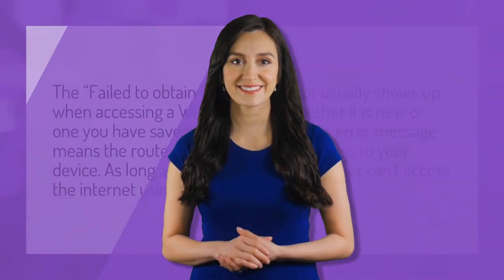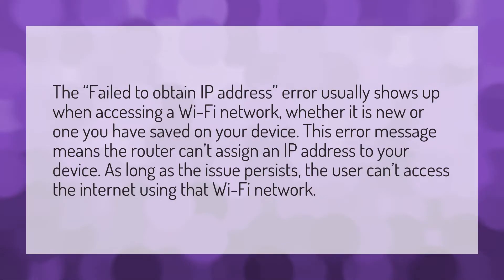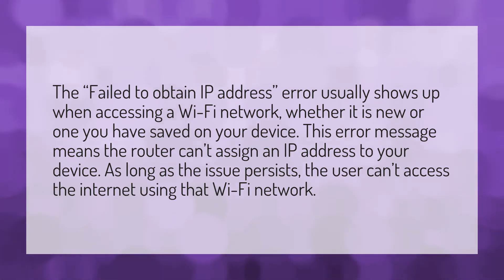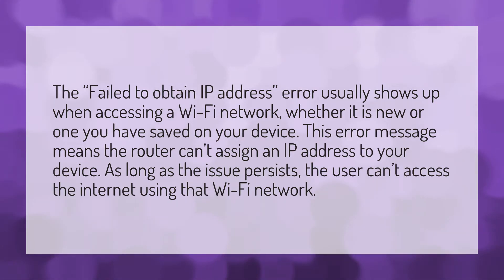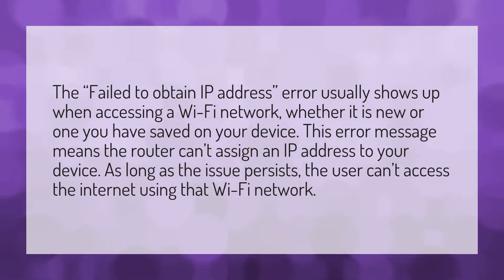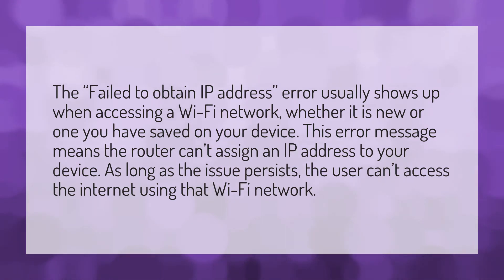Why is my WIFI showing obtaining IP address?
My SSID Number • Why is my WIFI showing obtaining IP address?